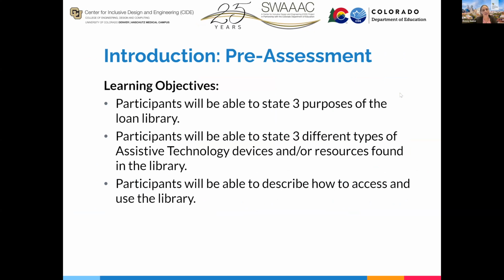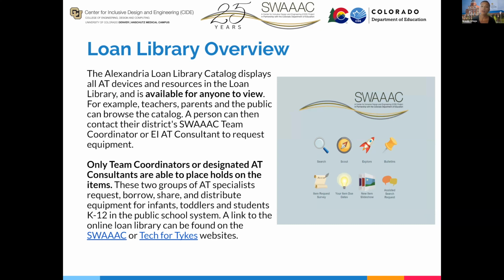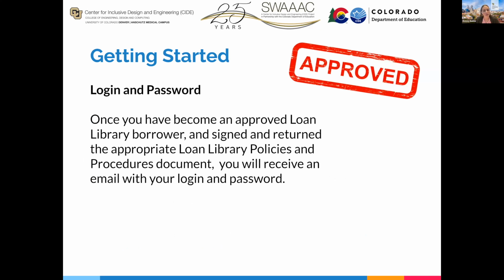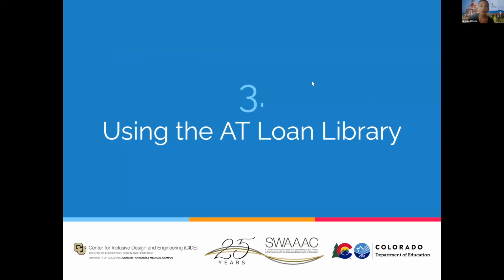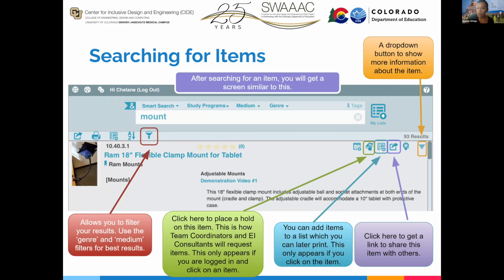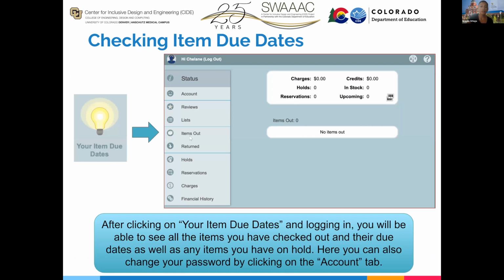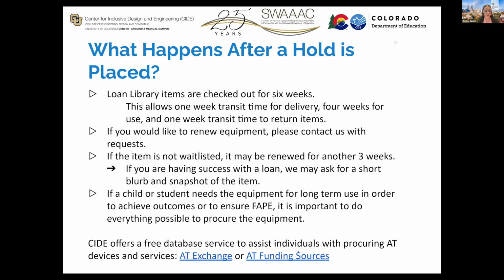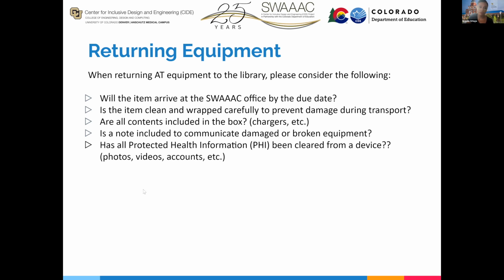Get to Know the AT Loan Library 2023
Join us for this webinar to learn more about the loan library! In an effort to support the assessment and implementation of Assistive Technology (AT) devices and/or services in Colorado public schools, the SWAAAC and Tech for Tykes programs maintain a Loan Library of equipment and resources available through Colorado district Team Coordinators and AT Consultants. Communication devices, switches, adapted curriculum, assessment tools, reference books, assistive listening devices, adapted arts and so much more… high-tech to low-tech, let’s talk about how to access and use the AT Loan Library!